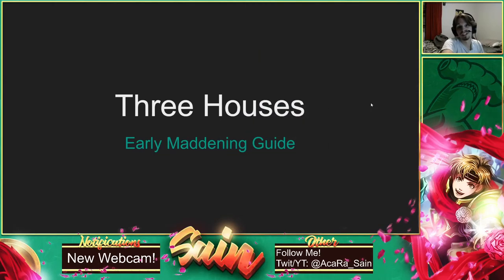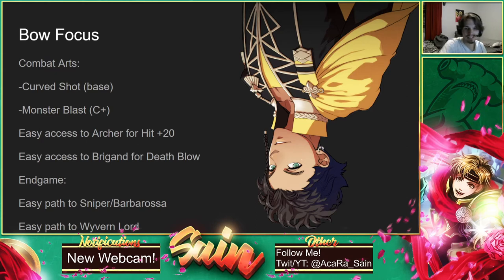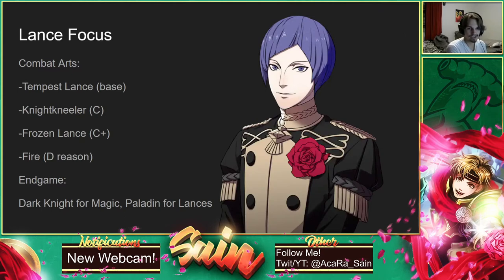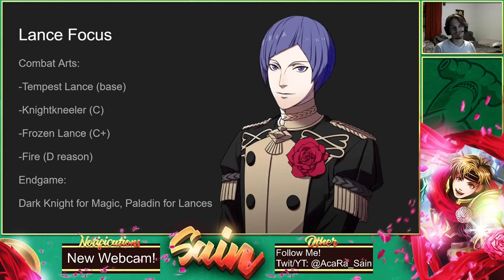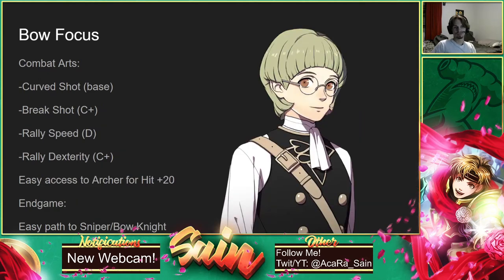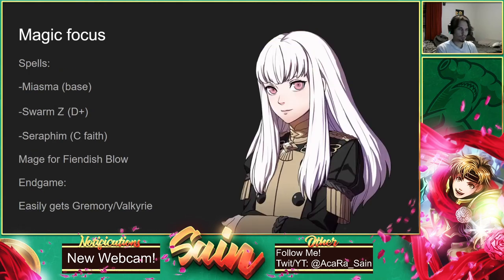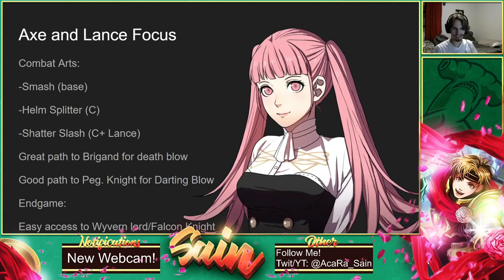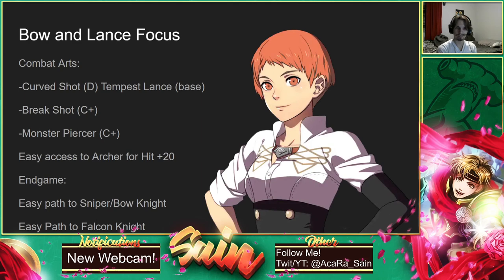Three Houses Early Game Maddening Guide: Golden Deer